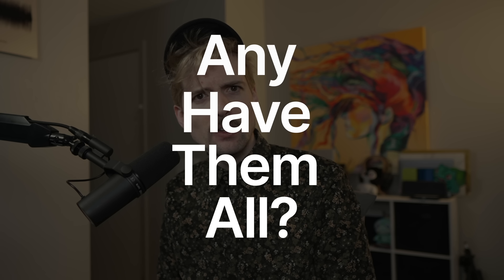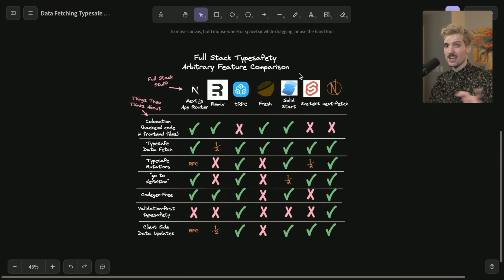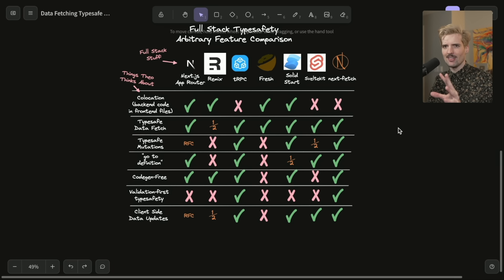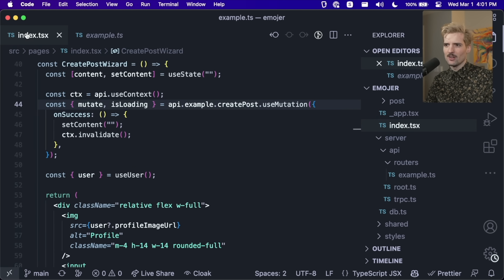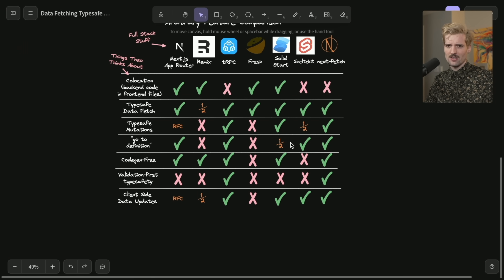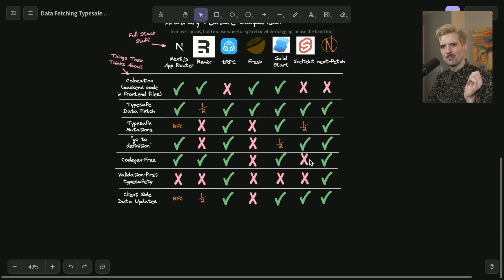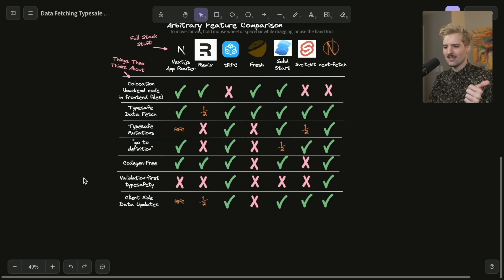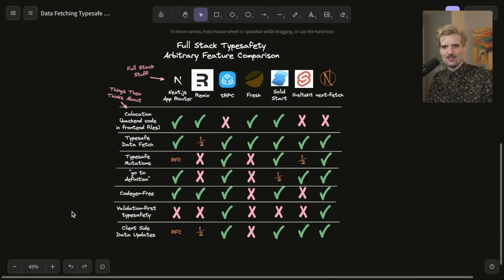I Ranked Every Framework By Type Safety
I have been thinking about frameworks too much so I made another diagram. TypeScript and typesafety are important and it's dope seeing so many frameworks consider it.

KEYWORD DUMP: Svelte, SvelteKit, Deno Fresh, Next Fetch, Next App Router, Next 13, tRPC, Remix, Solid Start, React Server Components

S/O Ph4seOne for the awesome edit 🙏